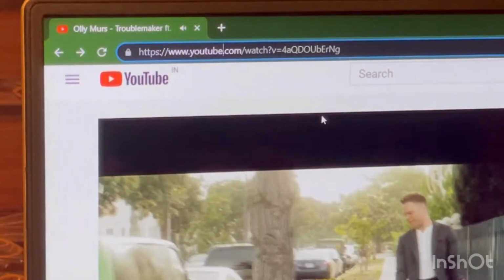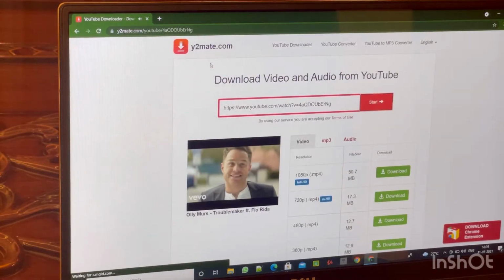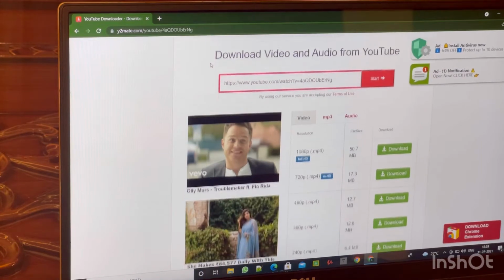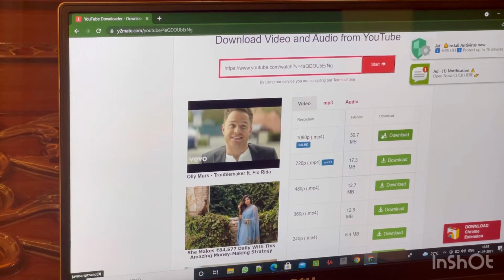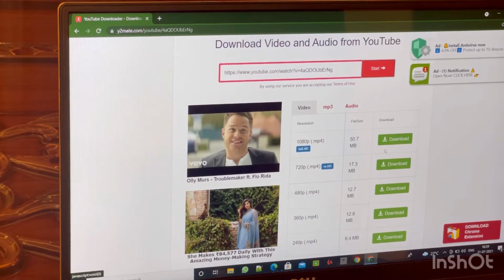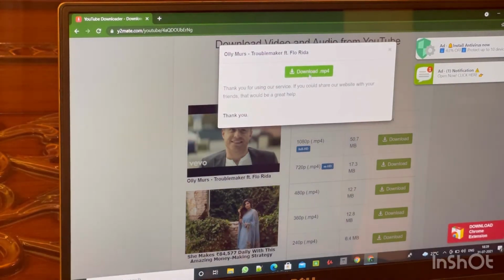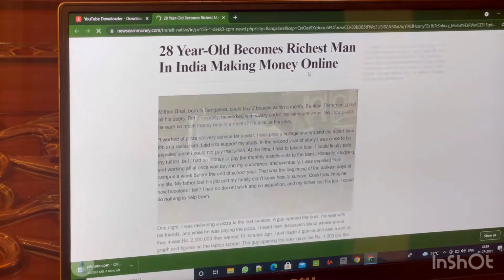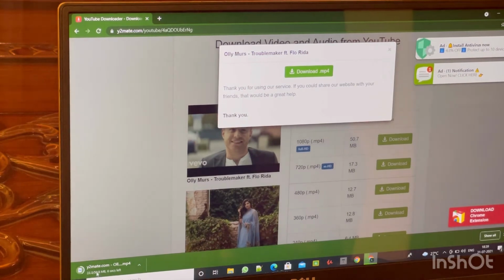How to download youtube videos offline in seconds.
In today’s video I'll be showing you how to download youtube videos and watch it offline  for free.
Here is a really cool way to download youtube videos for free online and watch it offline anytime anywhere later without jailbreaking, and without even installing any third party app:-

How to download videos
How to watch youtube videos
How to download
How to get youtube videos
How to get youtube video offline
How to download youtube videos offline
How to watch youtube videos offline
How to watch videos offline
How to get videos offline

In Frame/Voice: Lochan M Chigateri
Devices Used: Dell Laptop, Iphone 12 Pro Max